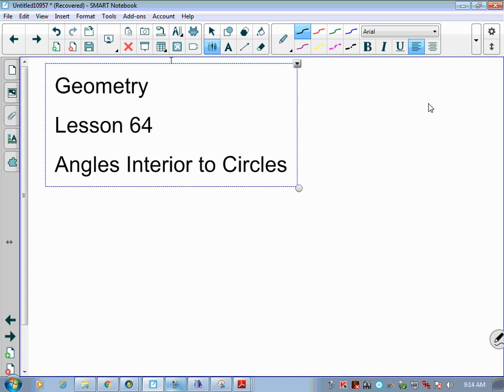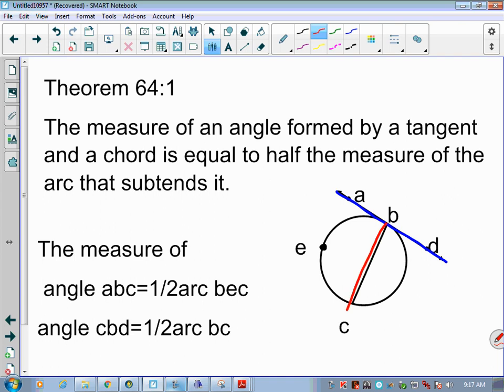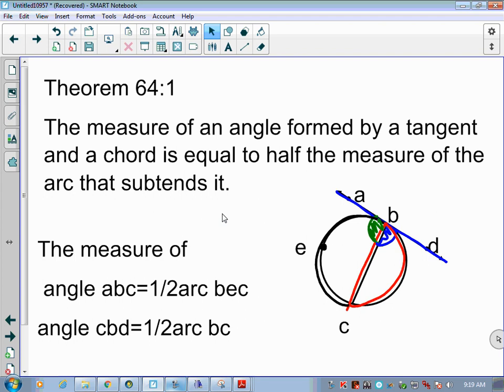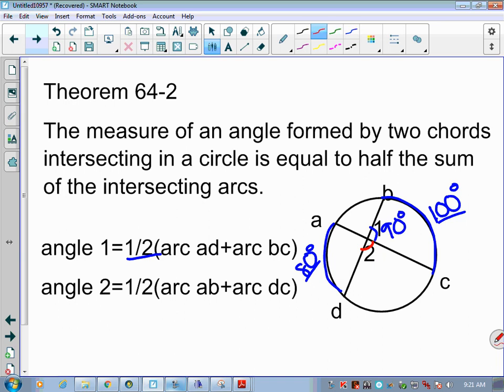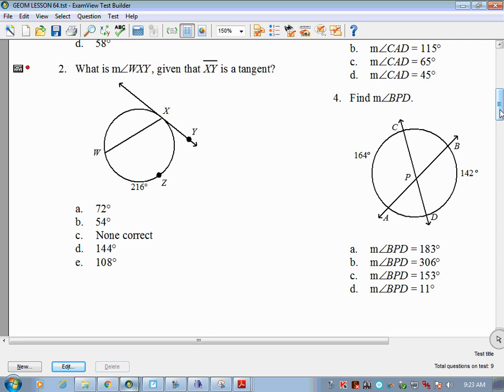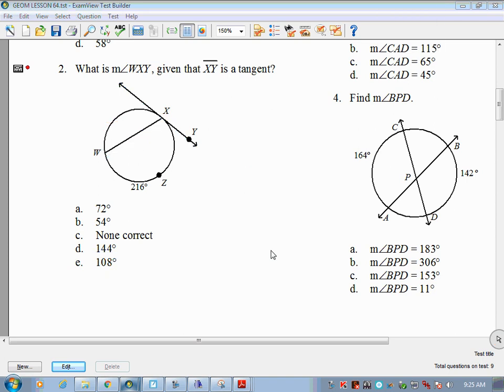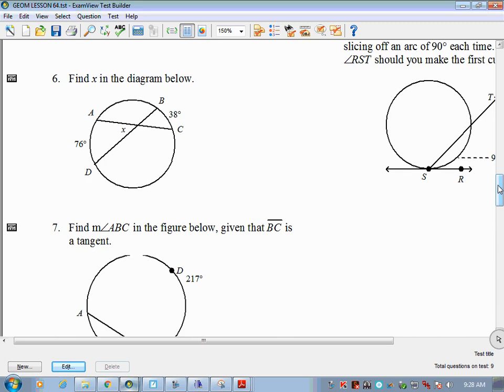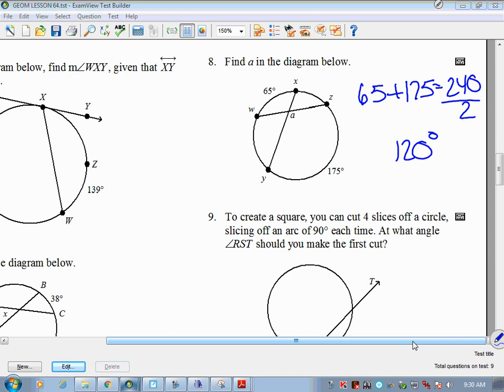Geometry Angles Interior to Circles Lesson 64 recording